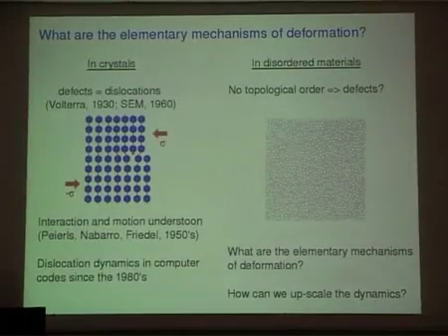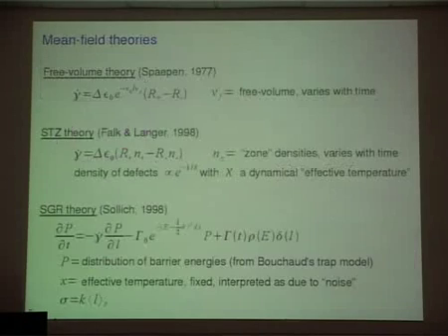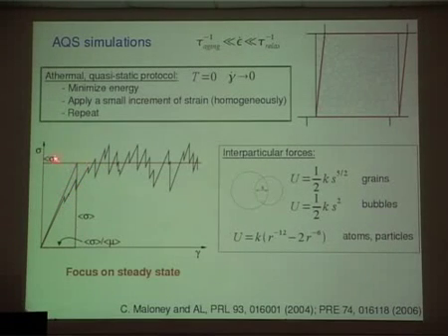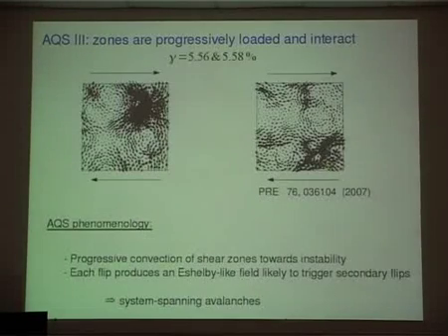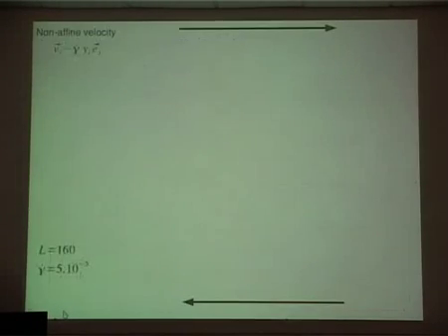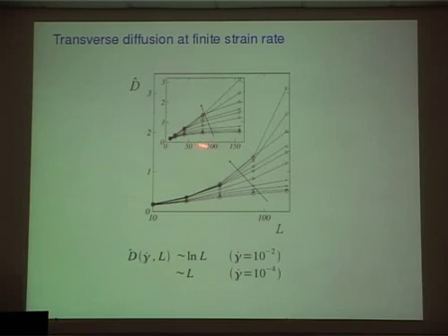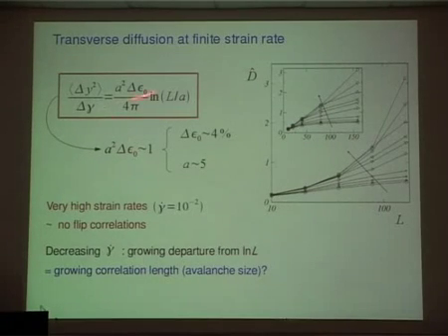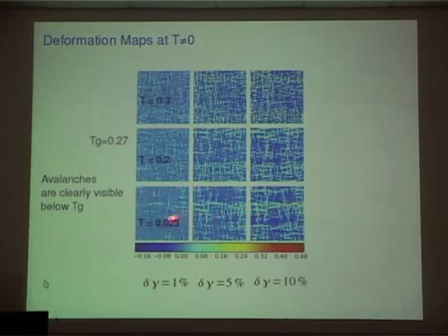Elementary Mechanisms of Deformation in Amorphous Solids: From... by A. Lemaitre